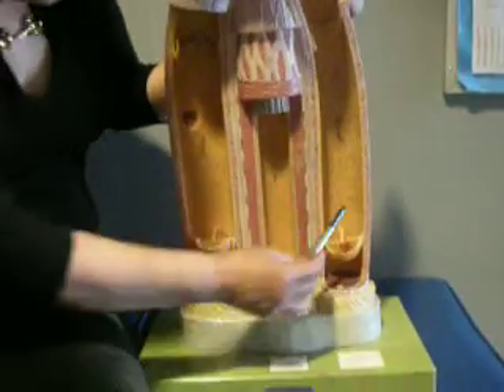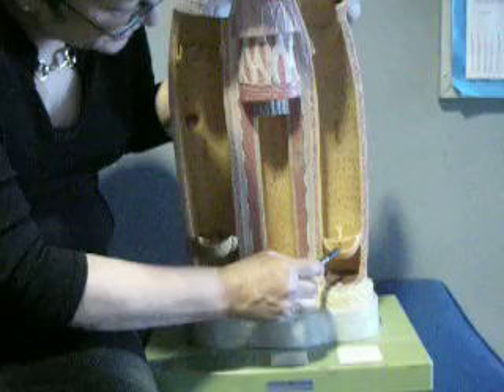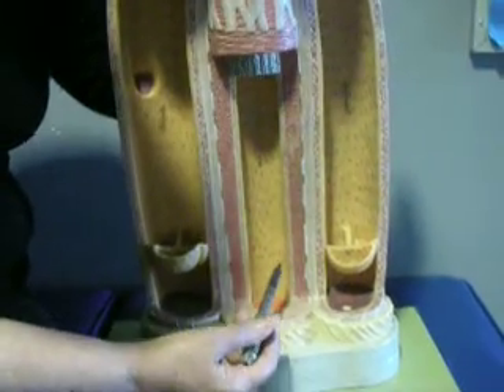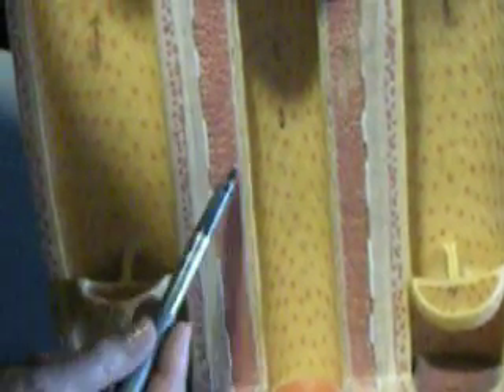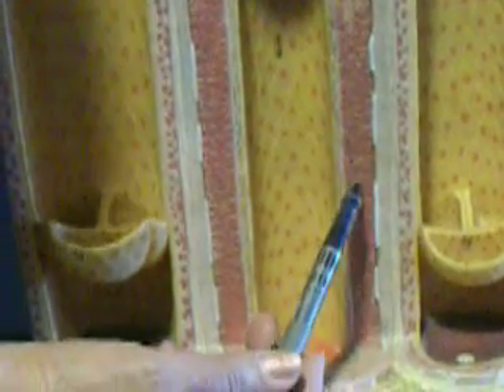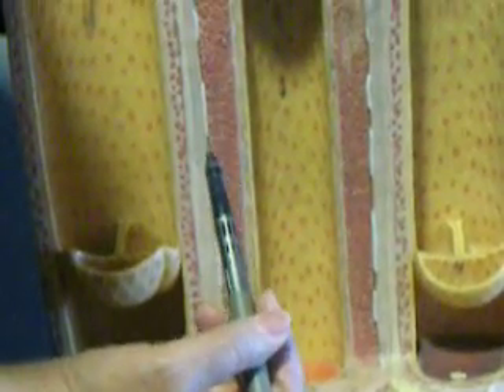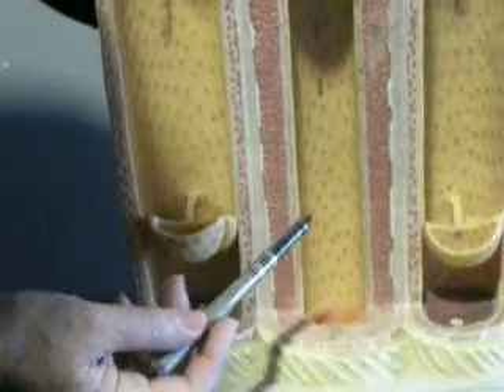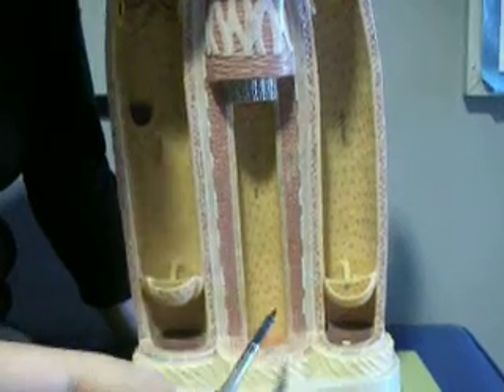Vessel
Vessels, vein, artery